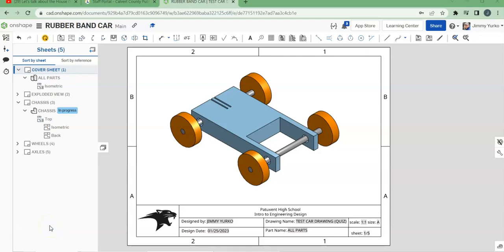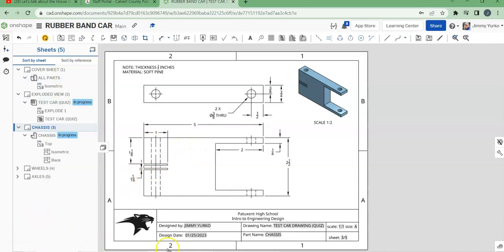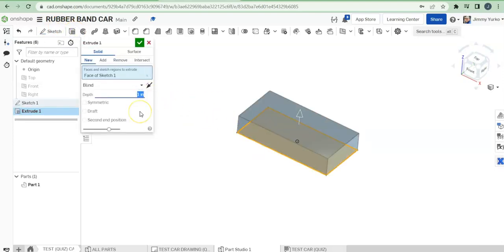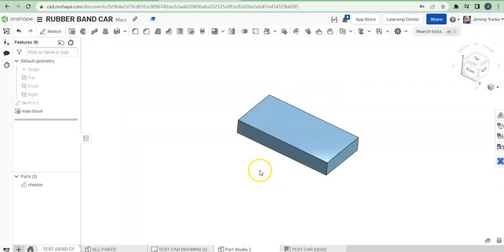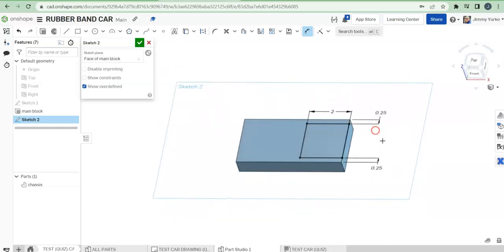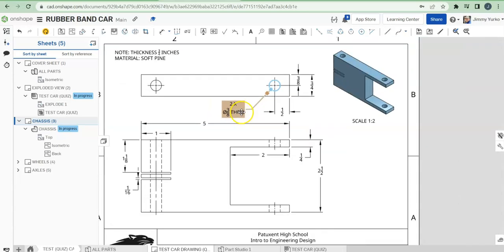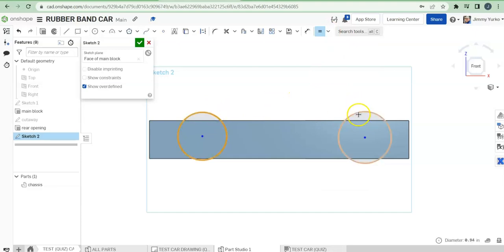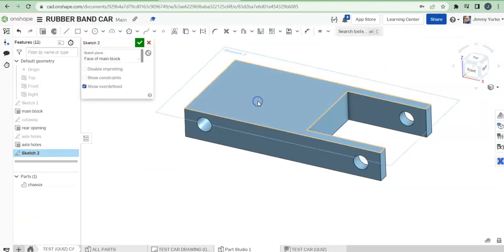test car chassis